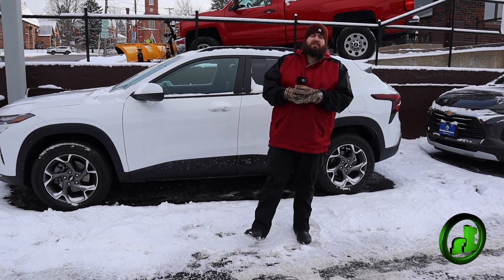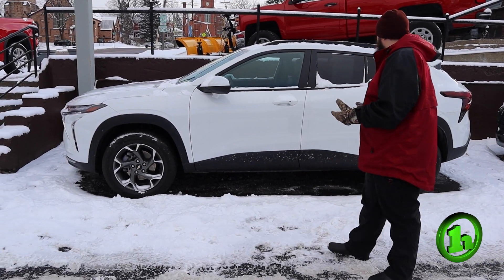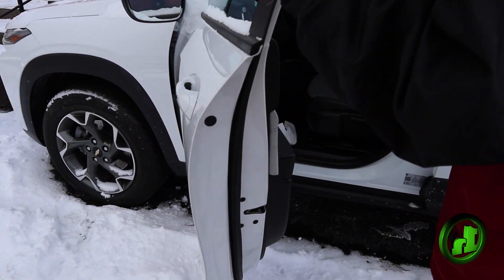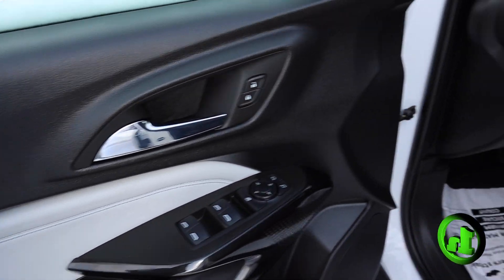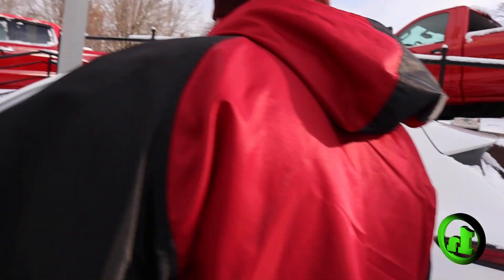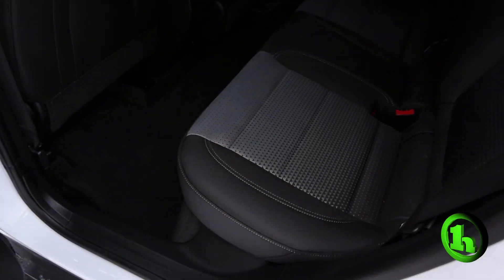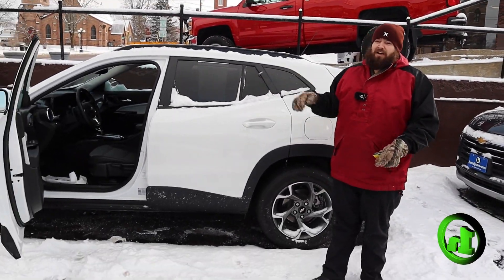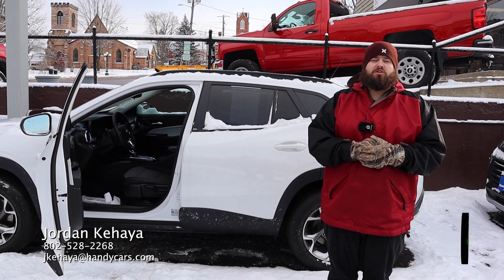2024 Chevrolet Trax for Alexander from Jordan Kehaya